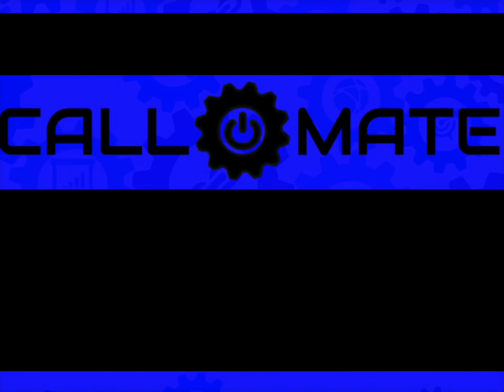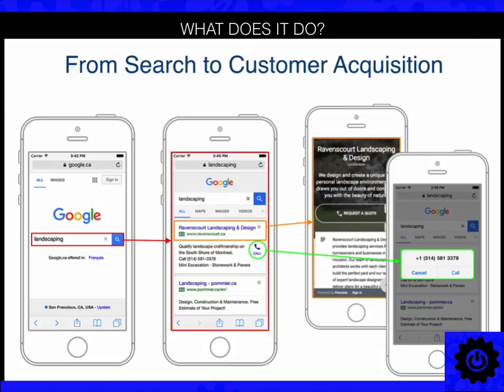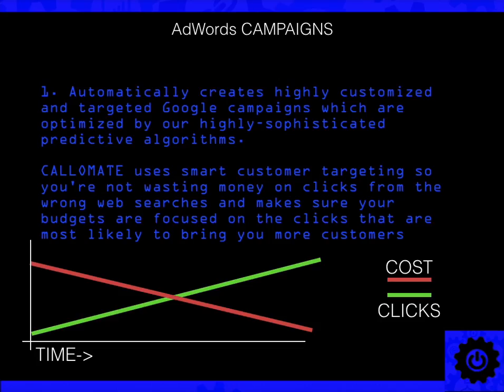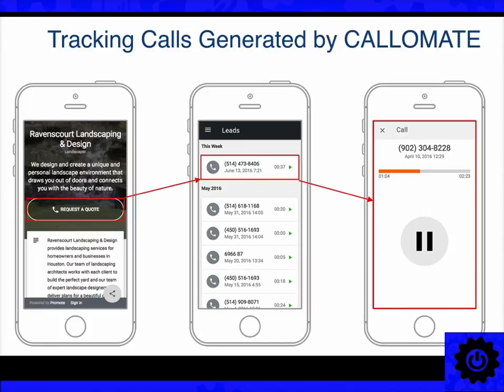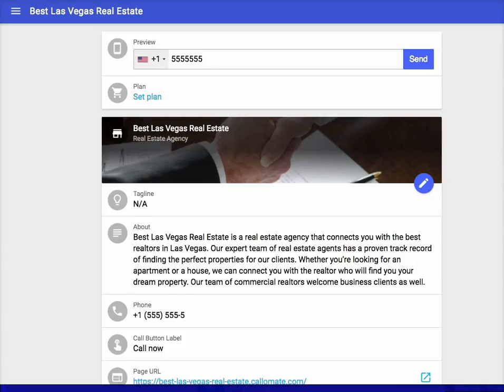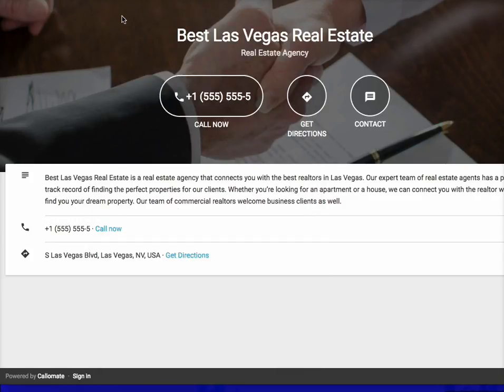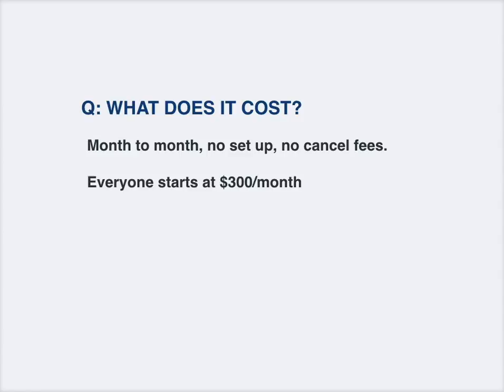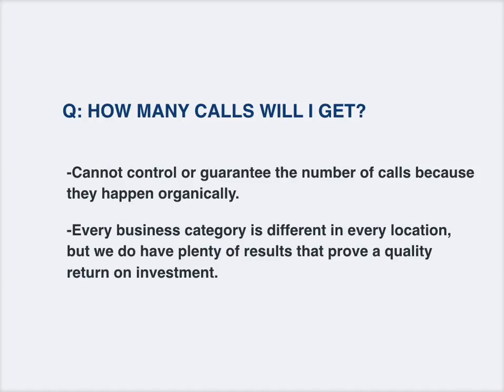Callomate Webinar Replay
Callomate

How to automate incoming calls of new customers.